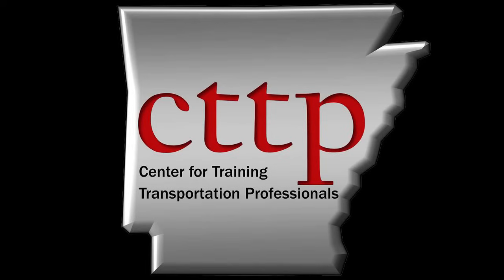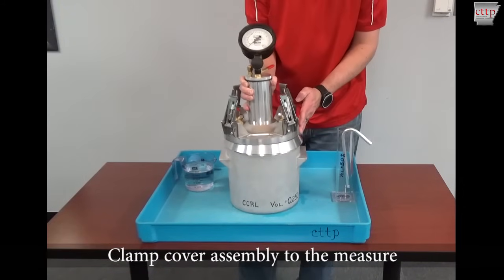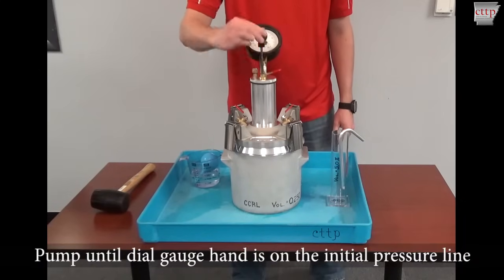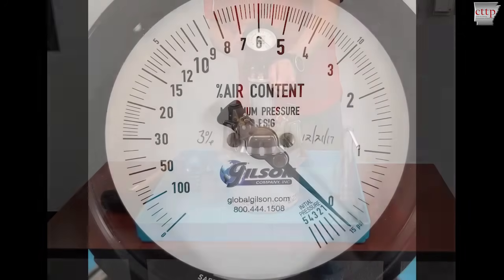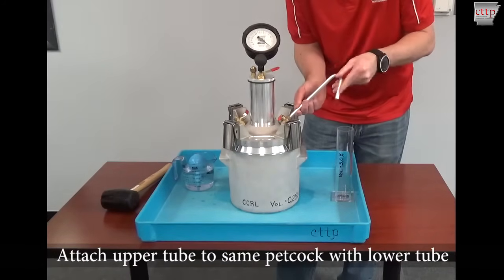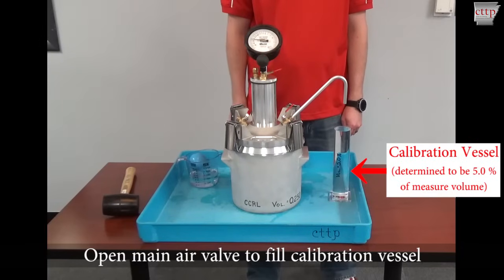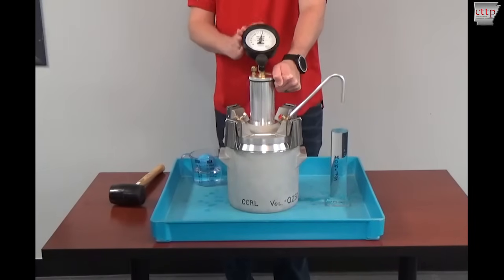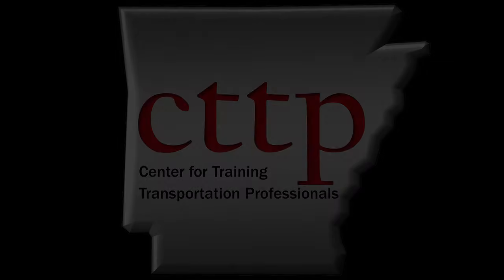ASTM C231 - Calibration of Type B Meter